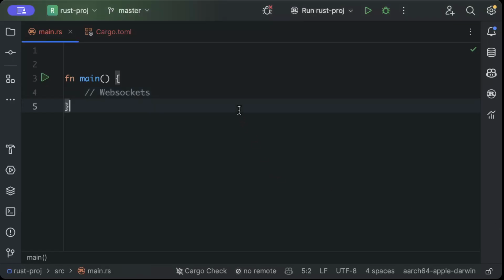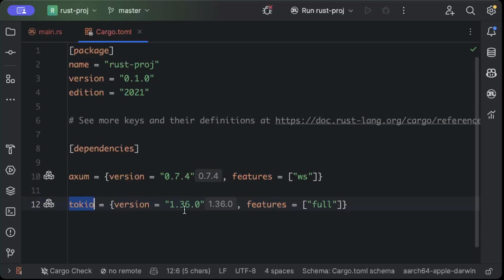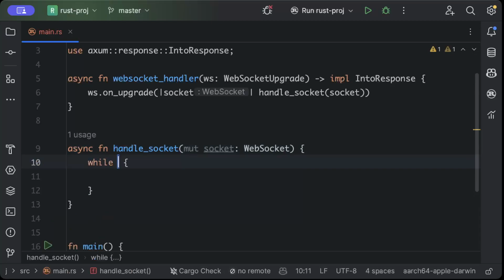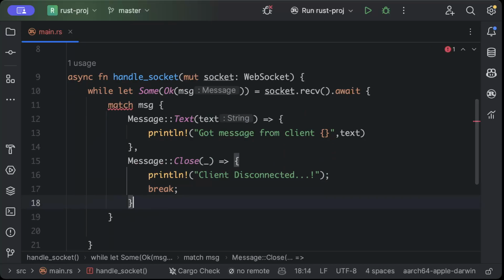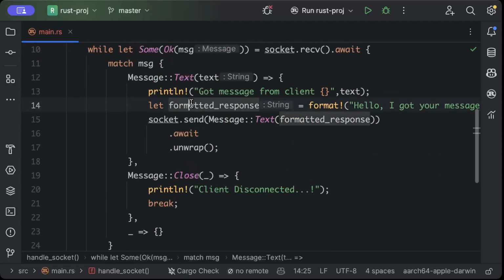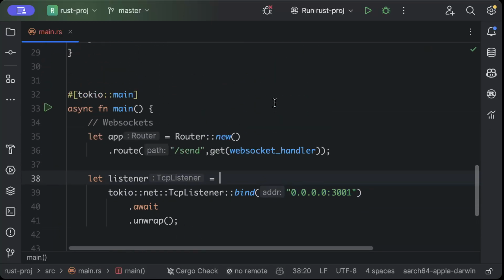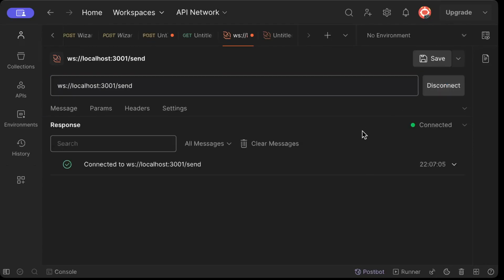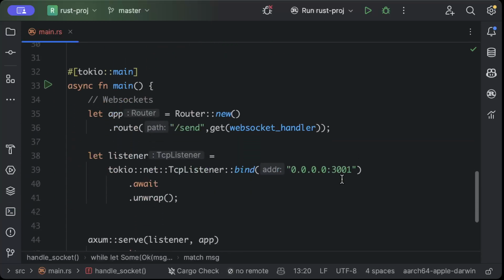Websockets | Rust | long lived Connections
Websockets in Rust

00:00 Intro
00:42 Dependencies
01:20 Add Handler
05:07 Add Web Server
06:49 Test
07:55 Logs
08:11 Outro